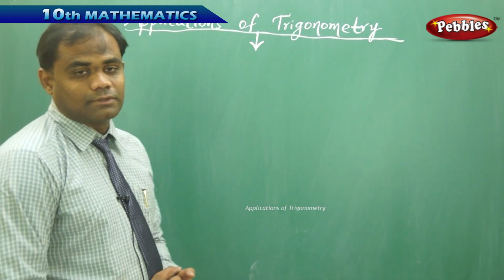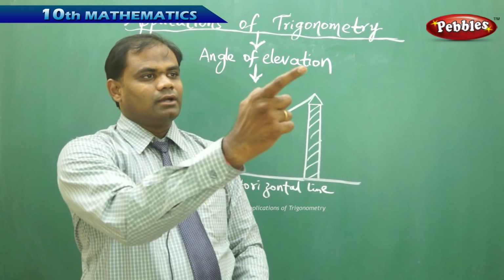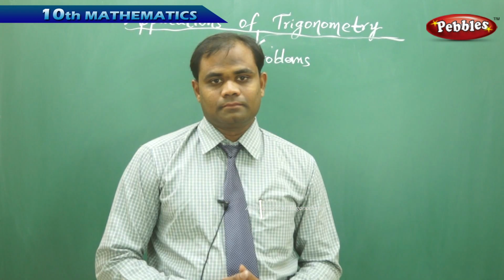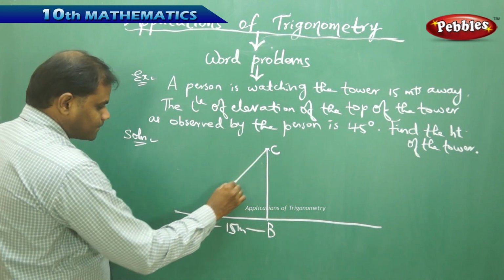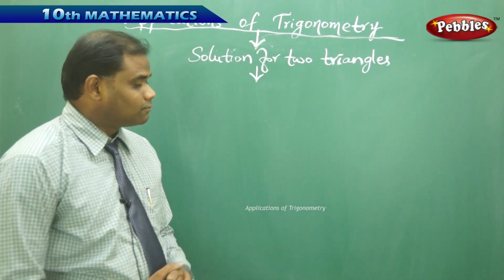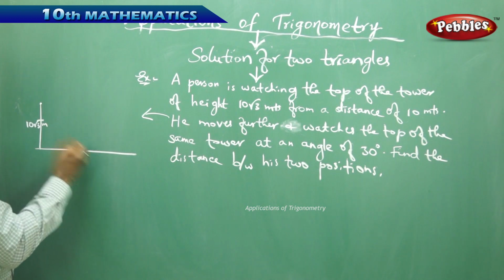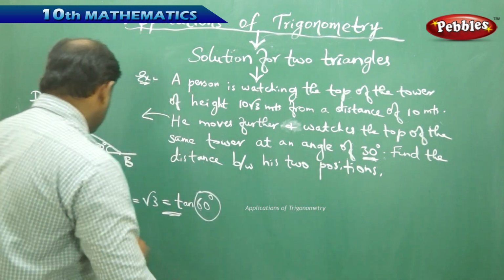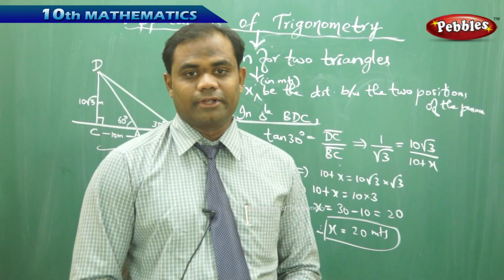Applications of Trigonometry | Full chapter| 10 th Mathematics | AP & TS Syllabus